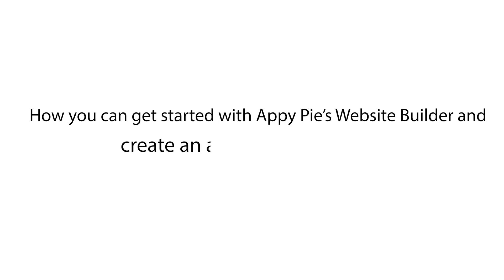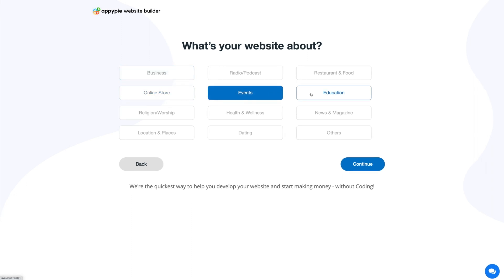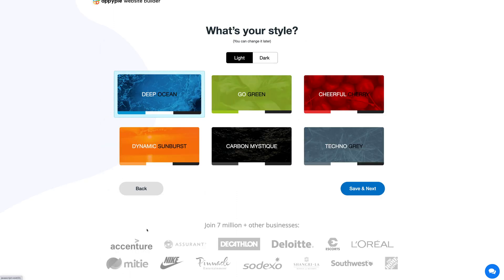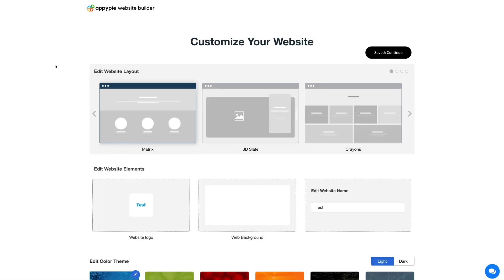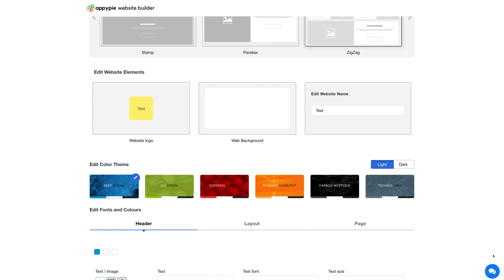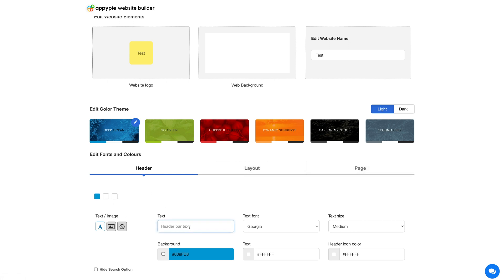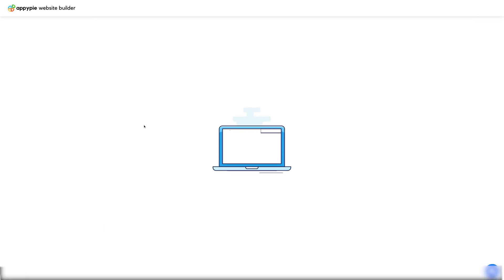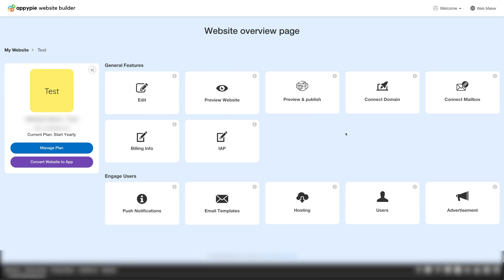How you can get started with Appy Pie’s No-Code Website Builder and create an amazing website?